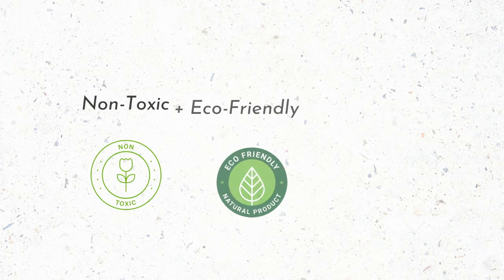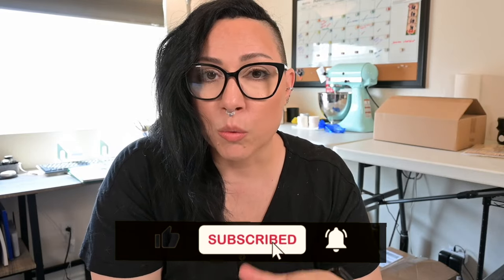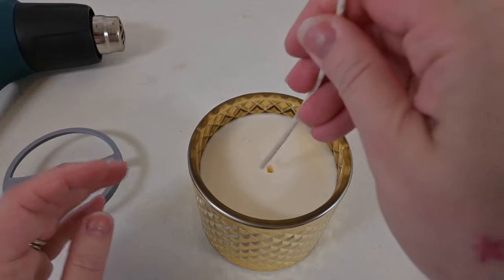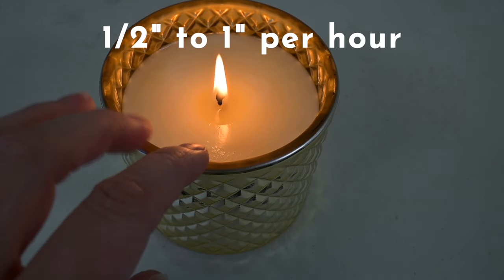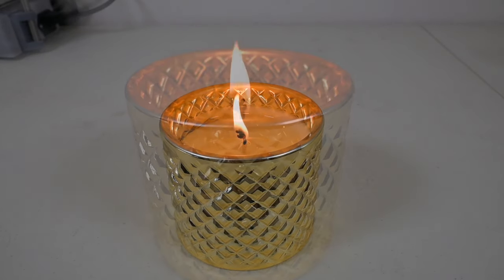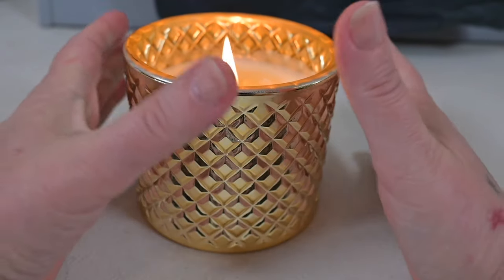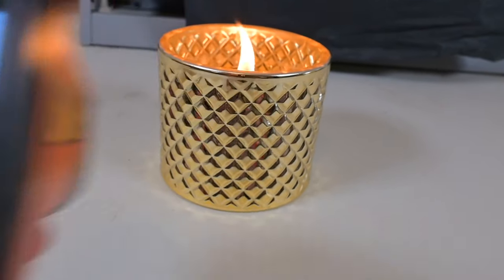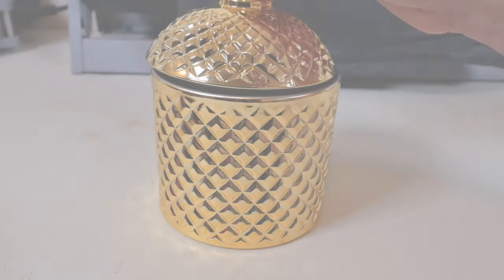Which Wick is BEST? Wickless Candle Testing To The Rescue!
Before you start wickless testing, find out how to precisely figure out the fill weight by watching this video:

Kerry xx